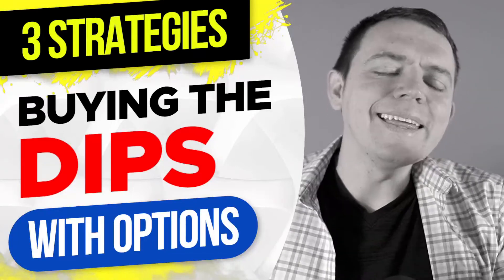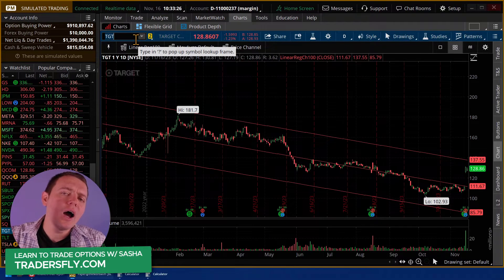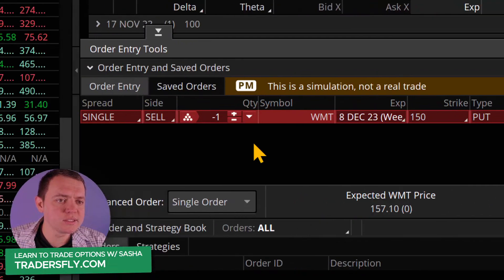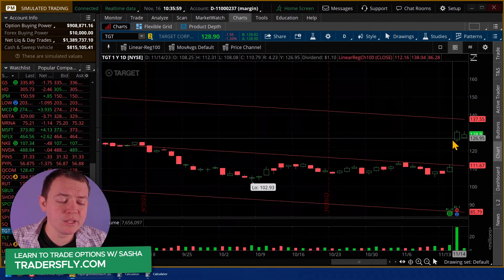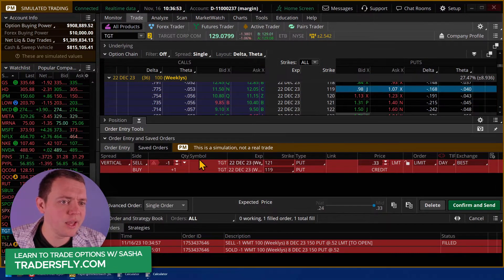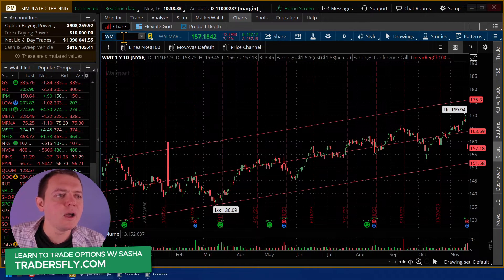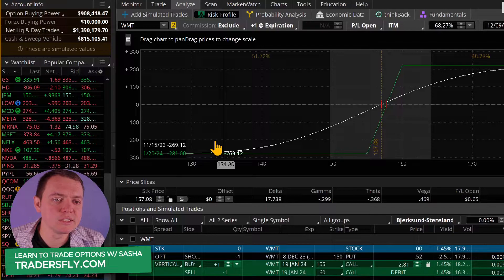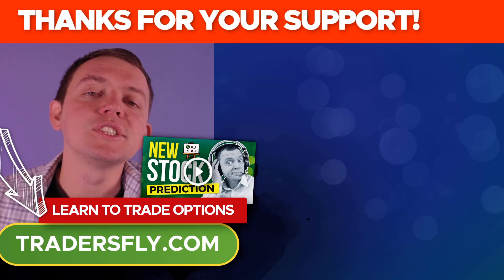3 Option Strategies to Buying Stocks as They Dip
Hello traders! 🌟 In this video, we'll delve into the art of buying the dip in options trading. Whether a stock has surged or taken a hit, these buying strategies can help you enter positions at more favorable prices. Join me as we explore three key concepts to maximize your opportunities.

📝 *Video Chapters*
01:52 - Strategy 1
03:36 - Strategy 2
06:13 - Strategy 3

Hey, I’m Sasha, and I help people learn to trade options, create a consistent monthly income, build their retirement account even if they never traded before, are terrible at picking stocks, or have failed for many years! My goal is to help you learn and navigate the markets to profit consistently.

We have various training material that you can get for free on our website, there is also group coaching and classes that we run, and you can even work with me directly.